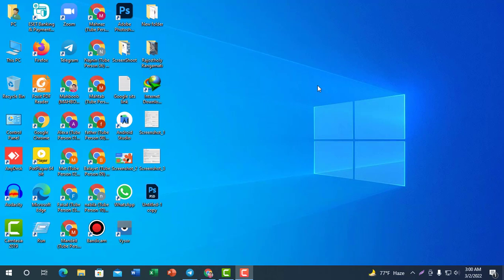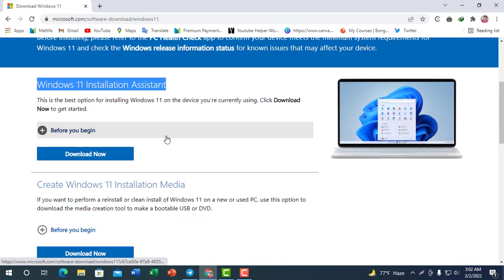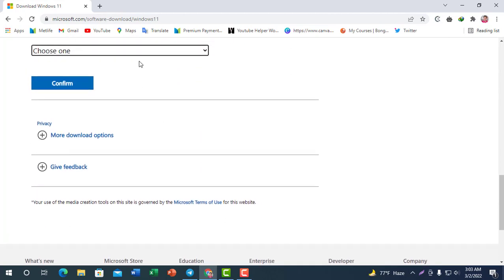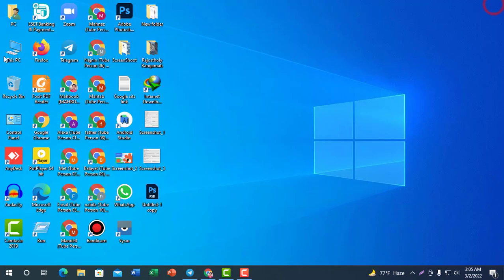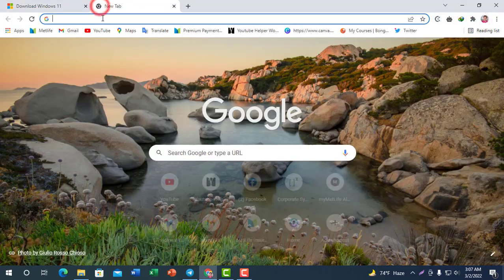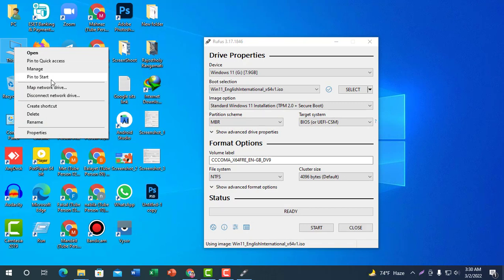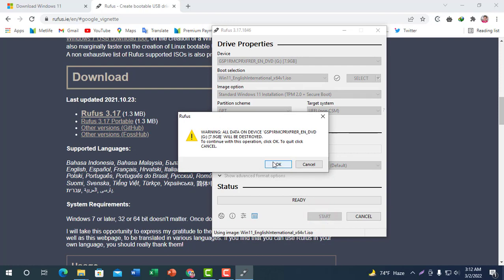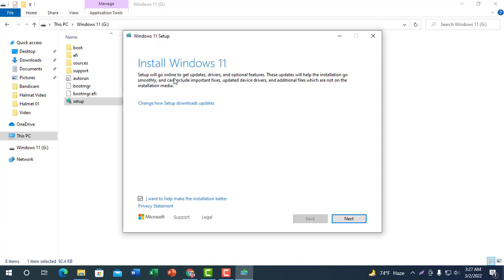How to Download Windows 11 iso file for bootable usb | Royal Tech BD